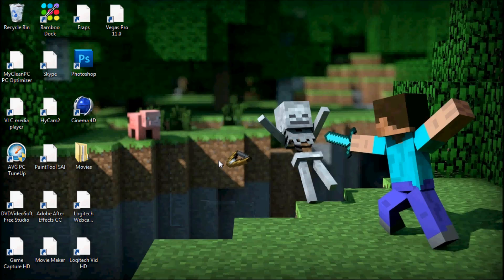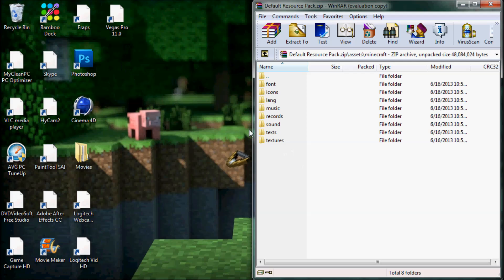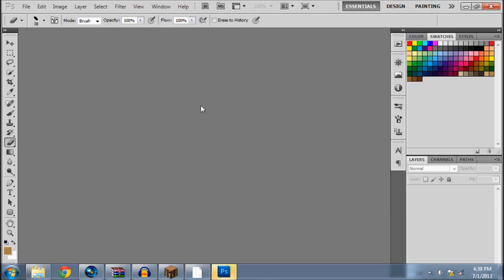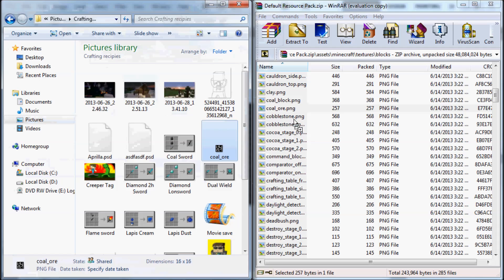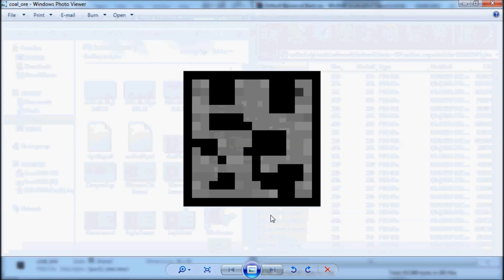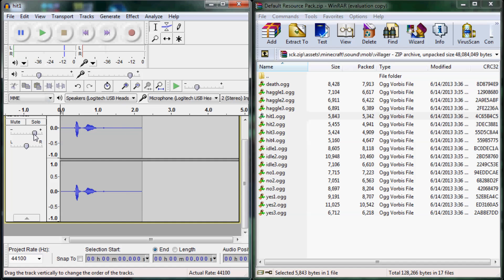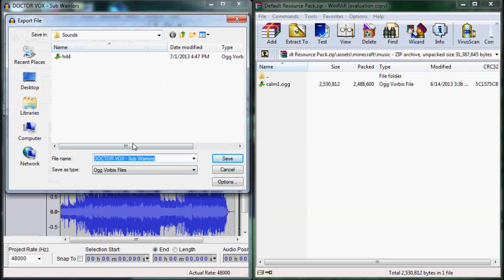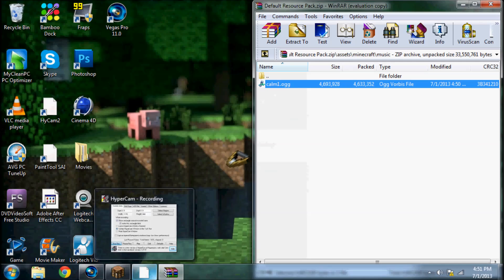Minecraft - How to make a Resource Pack 1.7.2+ (Changing Sounds and Textures)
How to make a Custom Resource Pack For Minecraft 1.6 and up!
I will show you how to change sounds and textures in this.
All links below "Click Show More"

Want other's to DL your Pack?

My Texture Pack: (Should I Make One?)

Ask me questions in the comments. If you can't get this to work I'm sorry. Try again if you cannot get it

P.s. I am not responsible for anything that happens to you .minecraft or your computer. This is a video only to show you what and how you can do. Please do not blame me for anything bad that happens for the video nor did I do that, it was a User Error. Thanks.